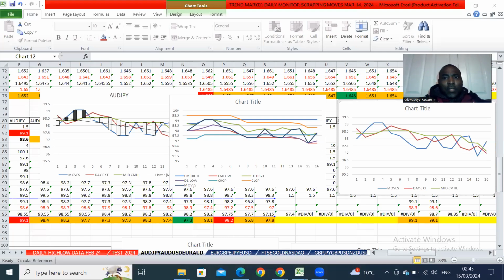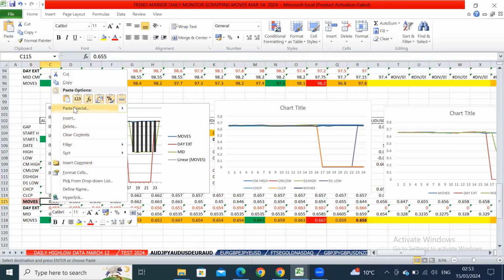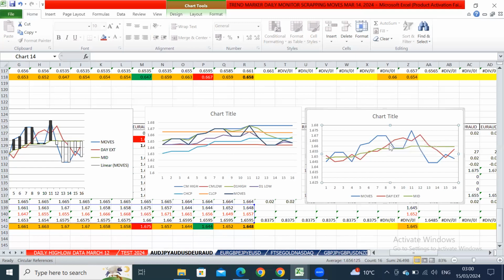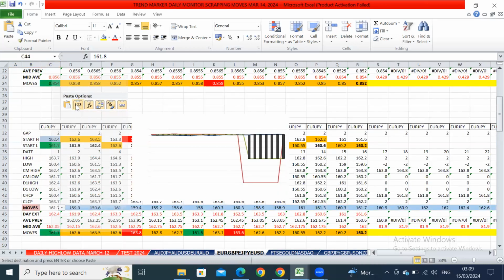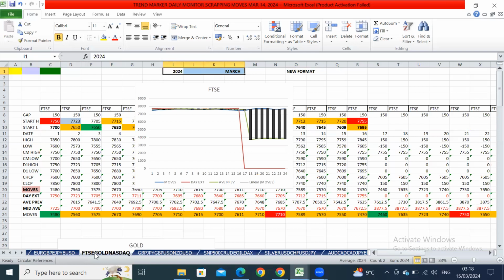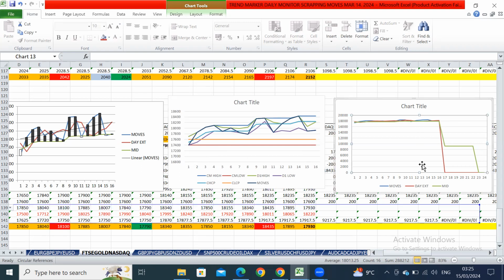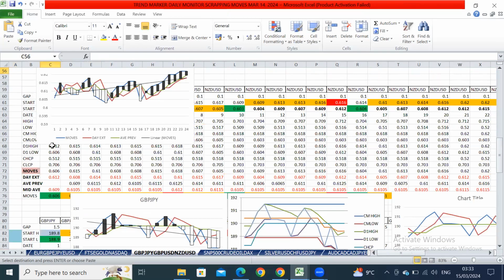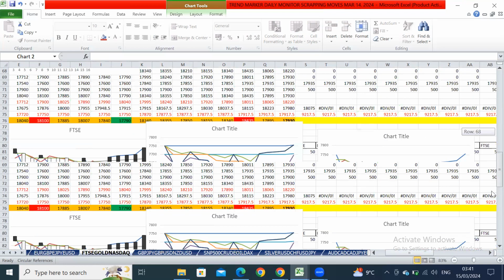BOFAD FADINVEST TREND MARKER TUTORIAL USING MARCH 2024 DATA- LECTURE 2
This lecture series discusses our Trend marker strategy logic and how it uses the data obtained to populate the template that will help predict the market direction effectively using March data up to 12th March